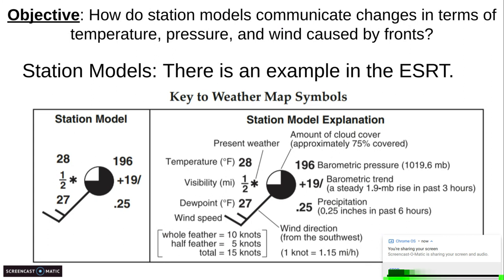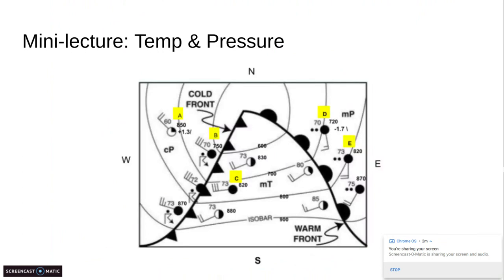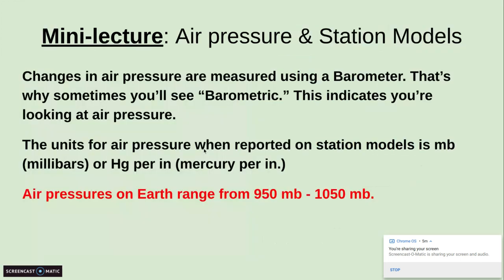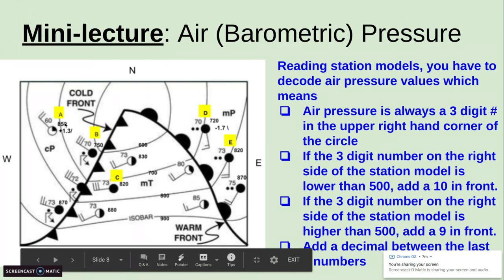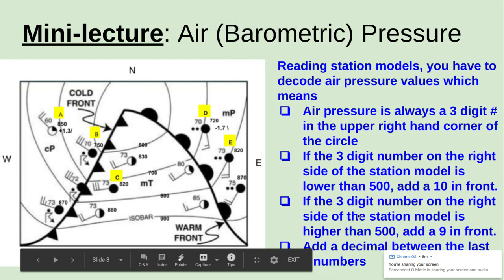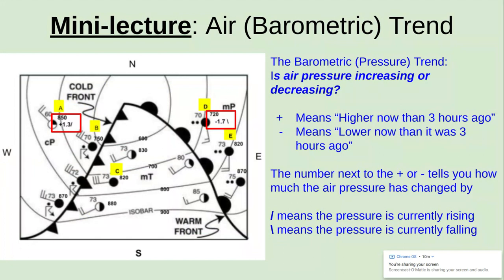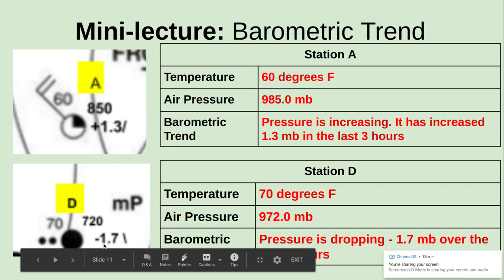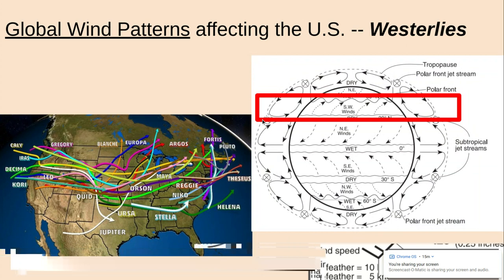Video #1: Temperature, Air (Barometric) Pressure, Barometric Trend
I know I'm probably speaking pretty fast in the video. Feel free to pause and go back if there is something you missed or needed to hear again.